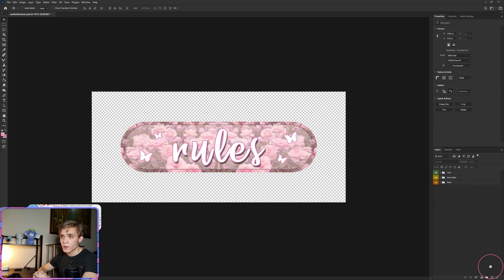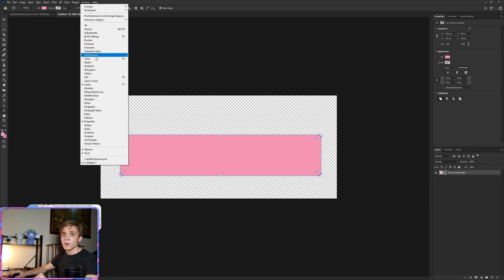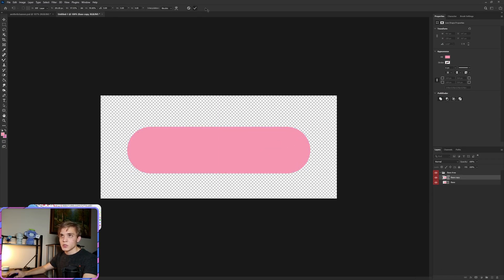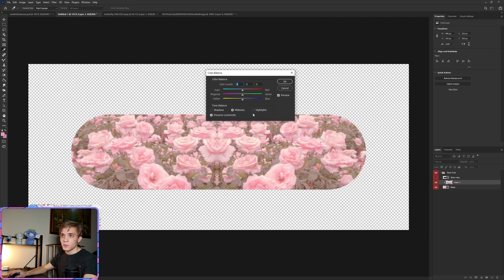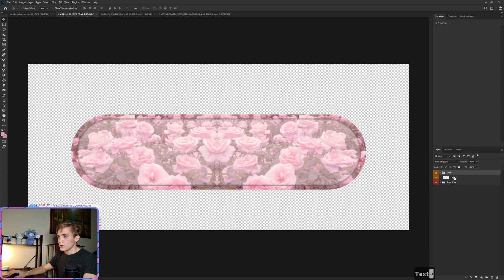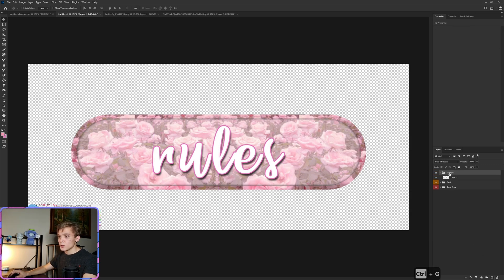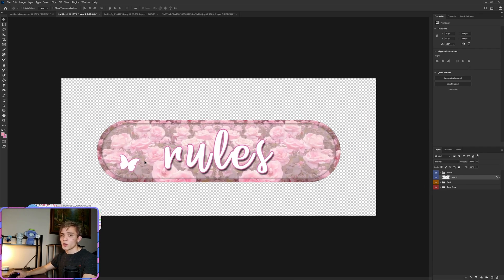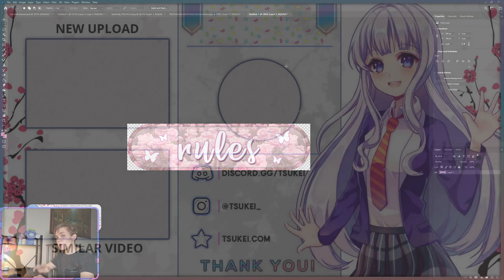AESTHETIC FLOWERS | DISCORD SERVER BANNER PHOTOSHOP TUTORIAL TEMPLATE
Rather simple banner tutorial template this time around focusing on an aesthetic flower style. Enjoy!